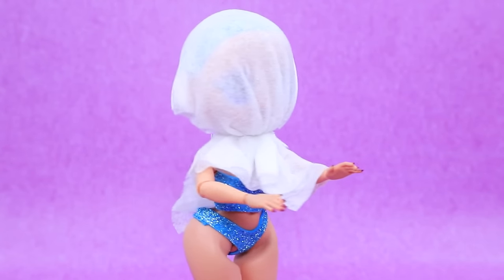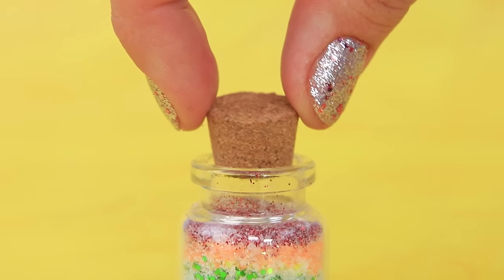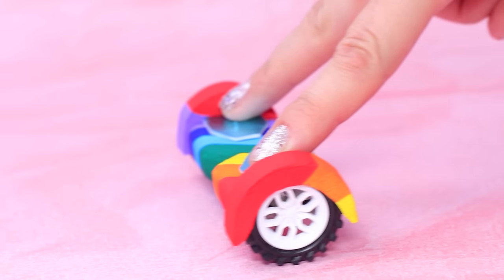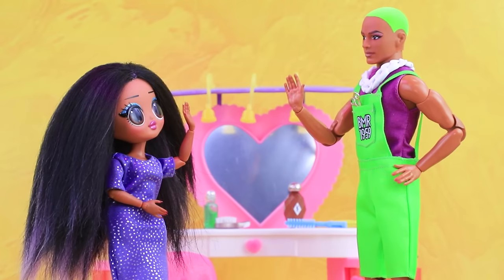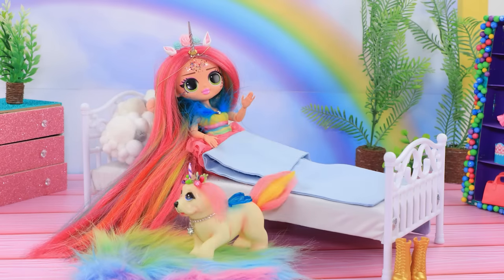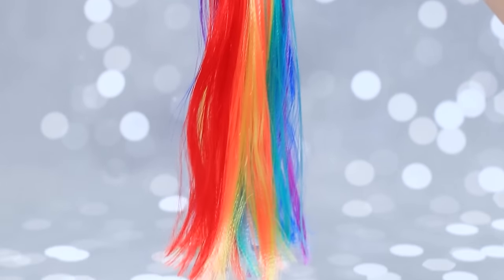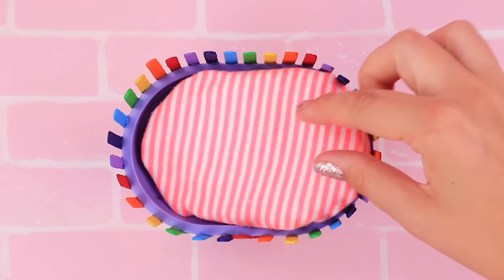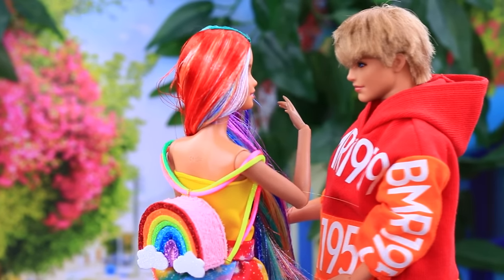Rainbow Unicorn World! 30 Ideas for Dolls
Unicorns don't have to be bright and rainbow-colored. There are those who like a more somber aesthetic. I wonder if such different unicorns🦄🙈 can become friends? Let's find out together😉.

Supplies and tools:
• acrylic paint
• paint brushes
• scissors
• dried wet wipe
• Elmer’s glue
• white satin ribbon
• markers
• gold ribbon
• tulle
• decorative flowers
• beads
• wire
• light clay
• printed cutout for a box
• printed Skittles labels
• blue satin fabric
• felt
• synthetic stuffing
• Styrofoam
• thick cardboard
• regular and glittery foam paper
• wheels from an old car
• flexible wire
• nail polish
• rainbow on plastic
• colorful satin ribbons
• nylon thread
• zipper
• pompom ribbon
• beads
• glass bottle
• small cord
• baking soda
• glitter
• printed label of bath salts
• template for a French fries box